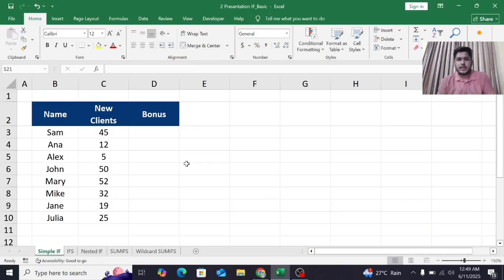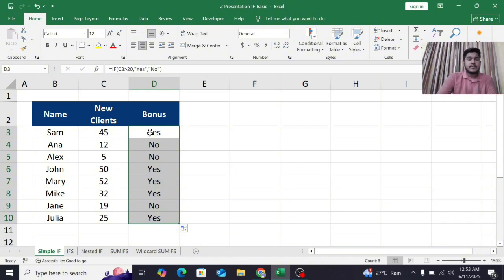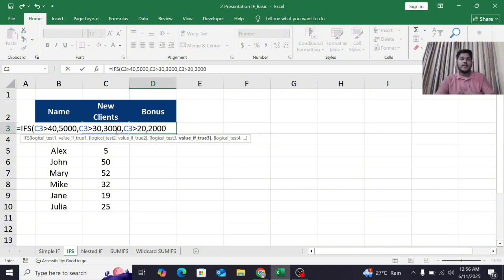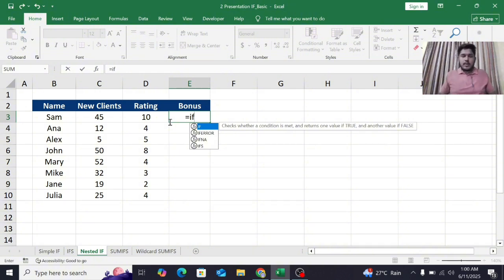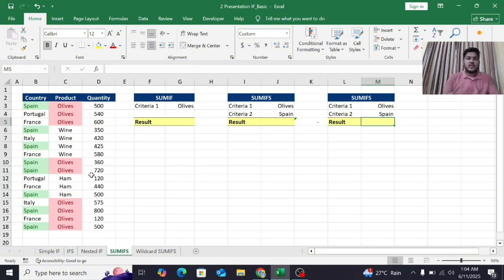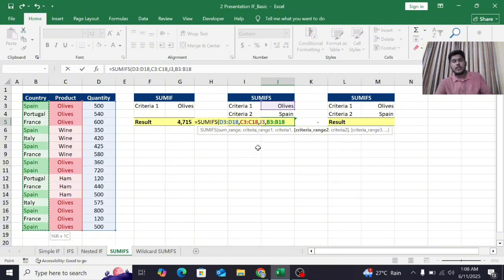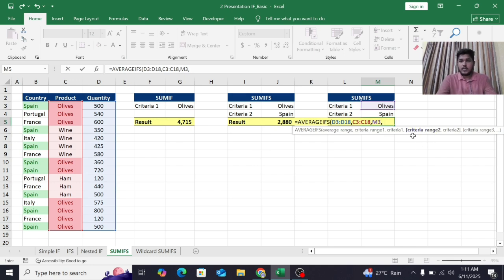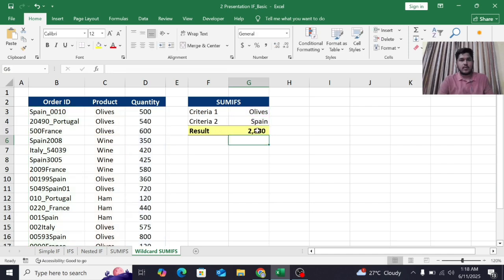IF basic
Uses of if function, nested if, if and,Sum-if,Average-if & wildcard in excel